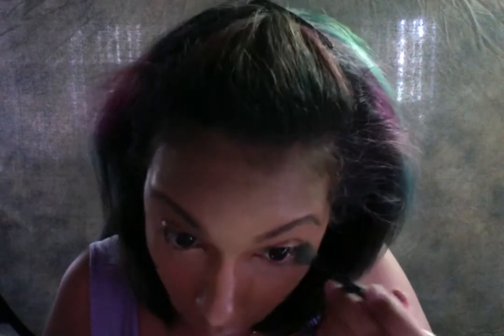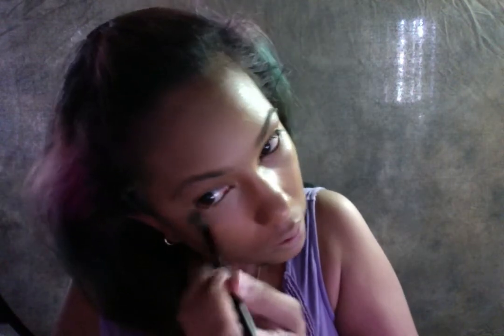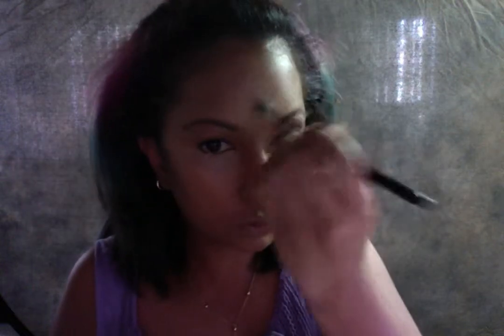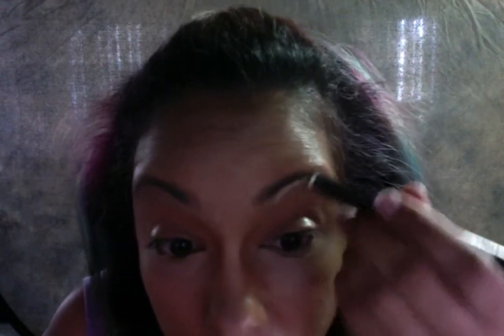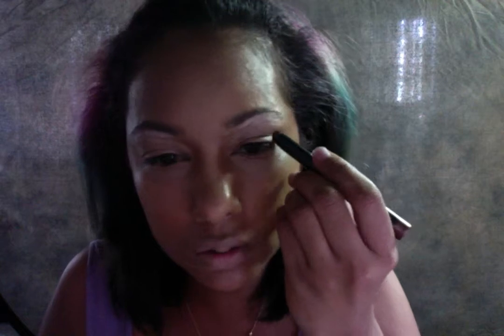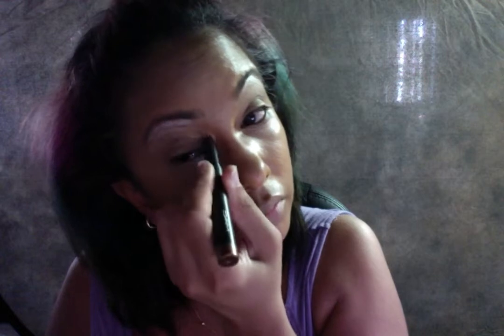Under eye concealing for mature women - Orlando Makeup Artist, Fabulous at 40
Makeup, photography, color customization, applying Ulta/Sephora to indie brands, bringing harder to access brands within your reach. Angeline's Addiction offers vegan, vegetarian, cruelty-free liquid lipsticks, body butters, scrubs, balms with nourishing oils / botanicals.

Terrific Teens, Thrilling 20s, Thrifty 30s, Fabulous 40s, Fun 50s, Sexy 60s, Super 70s, mature makeup, beauty tips.

~ Angeline's Addiction & Mr. Smooth (house brand)
~ Backstreets Makeup Co. (access to)
~ Concrete Minerals
~ Glamour Doll Eyes
~ Got Lashes (false lashes & synthetic hair extensions)
~ Graftobian
~ Jesse's Girl (liquidating)
~ Medusa's Makeup (liquidating)
~ Morgana Cryptoria
~ Naked Cosmetics
~ Notoriously Morbid
~ Overall Beauty Minerals
~ Reel Creations
~ Swagger Cosmetics

(providing beauty concierge services to your location in parts of Florida)

Recognized by: MAC Cosmetics, Stila, Smashbox, Urban Decay, Shu Uemura, Lime Crime, Bella Sugar, Tony & Tina, NYX, Dinair, TemptuPro, OCC, Afterglow, Kett, Bobbi Brown, Naked, Inglot, Milan Rowe, Yaby.

Note: OAM does not purport to perfect. Videos are made in fun and with spirit.

Charity/Philanthropy/Volunteerism: Charity through Cosmetics - proceed portions of some of our products are designated for donation to charitable causes (ie cancer research (Walk with Angel's in honor of Talia Joy Castellano - in no way affiliated with her), Haiti, Dominican Republic, and other such organizations.